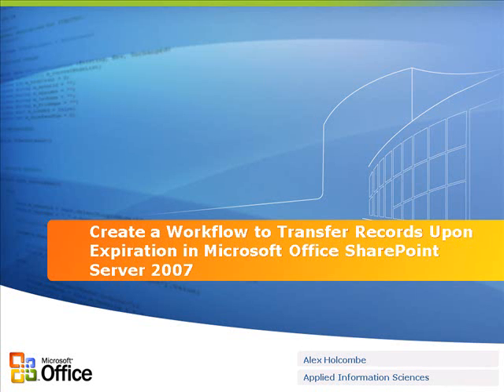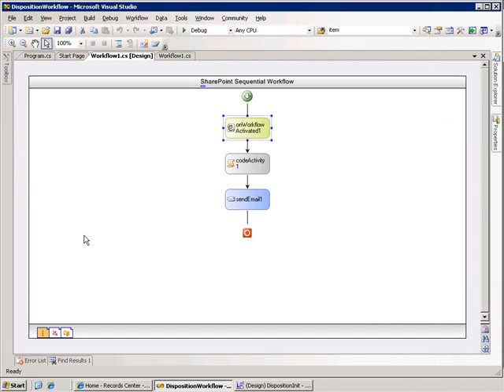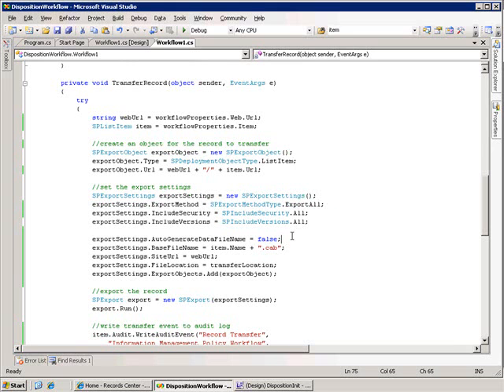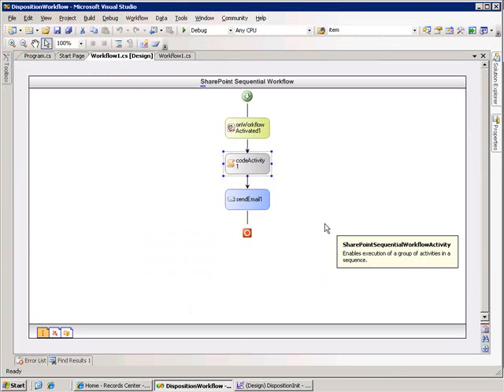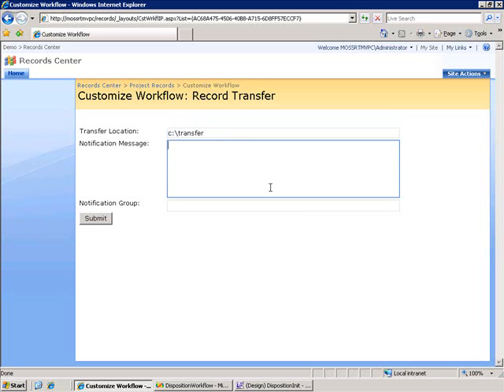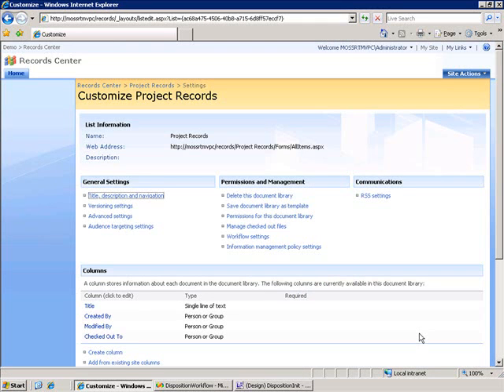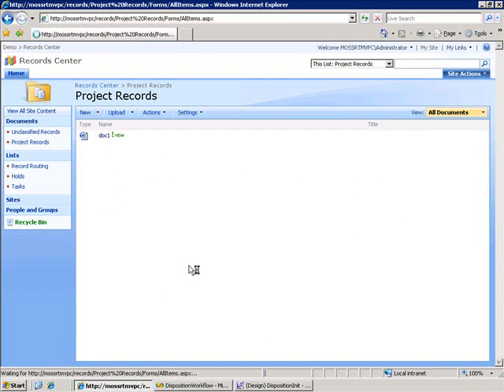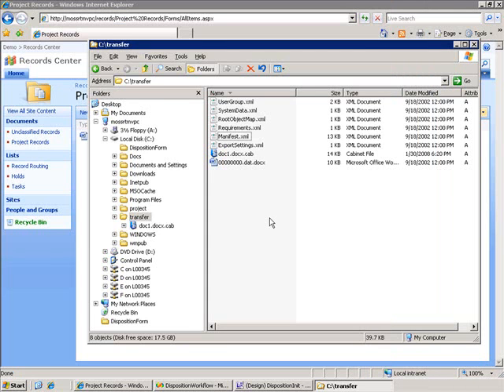SharePoint: Creating Workflows to Transfer Records Upon Expiration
Learn how you can create a workflow to transfer records and then associate the workflow as the action of an expiration policy in Microsoft Office SharePoint Server 2007.